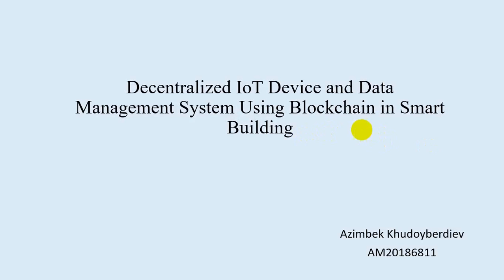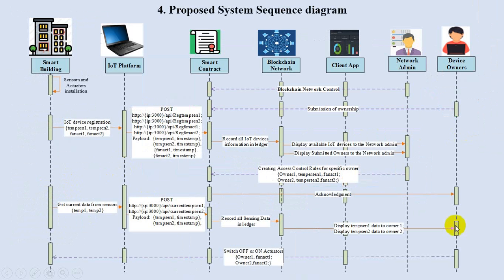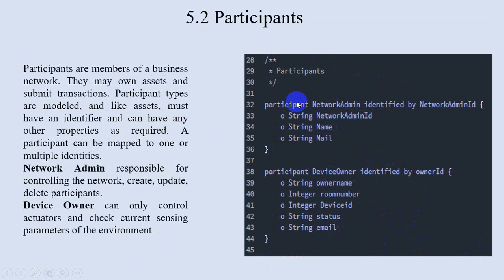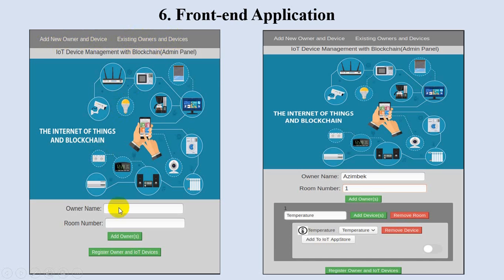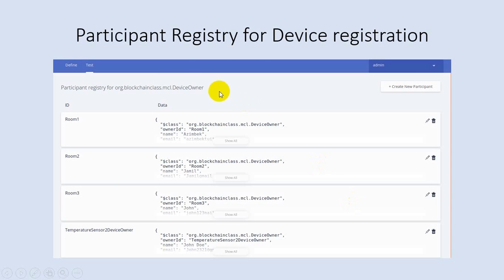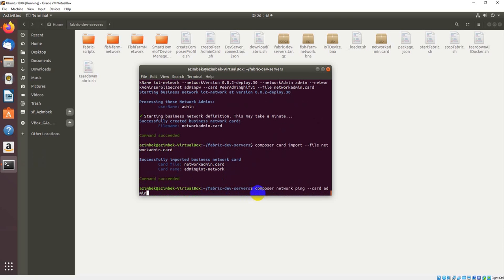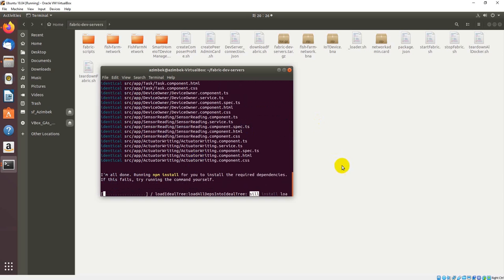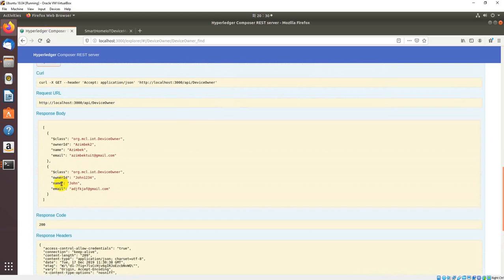IoT device management